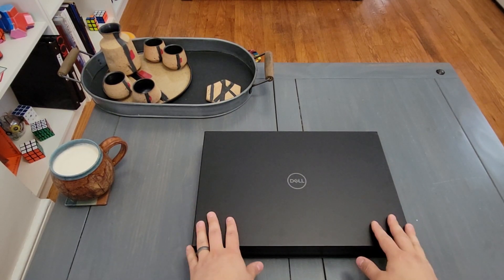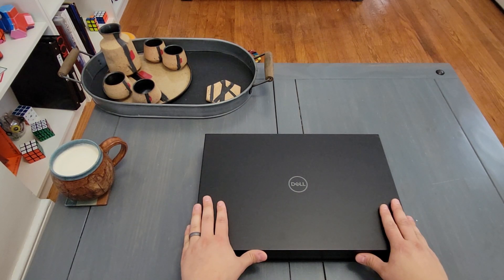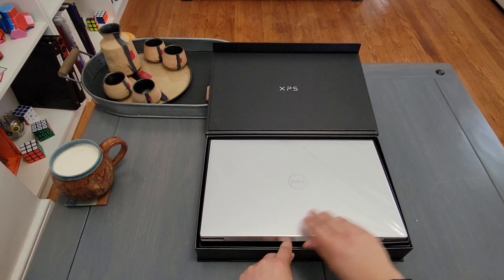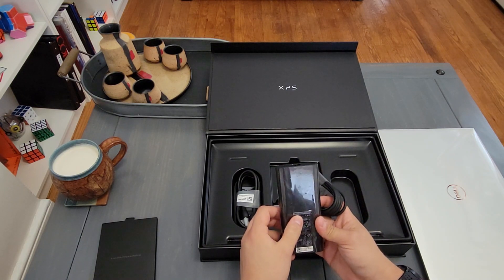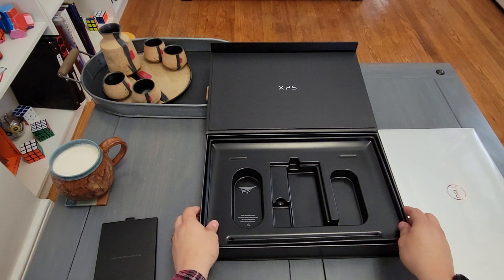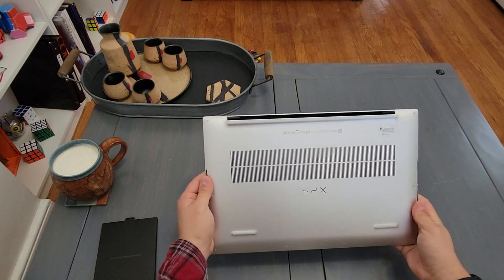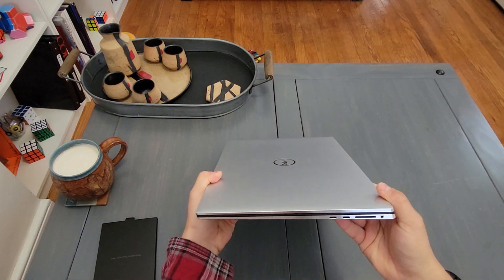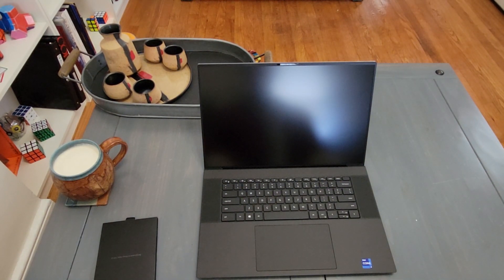2021 DELL XPS 17 Unboxing. MAXED CPU and GPU.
Quick unboxing of my new Dell XPS 17 that I plan on using for light data science work and some machine learning. I went with the max CPU and GPU, but only 32GB RAM and 1 TB Storage because I plan on upgrading those down the road. The display is only 1080 and non-touch because I do not game on PC and wanted to minimize power draw as much as possible.

Specs:

11th Gen i9-11980HK
NVIDIA GeForce RTX 3060
32GB DDR4 3200MHz RAM
1TB M.2 PCIe NVMe SSD